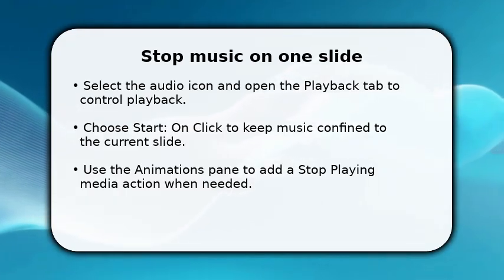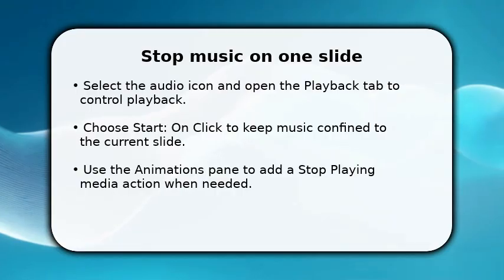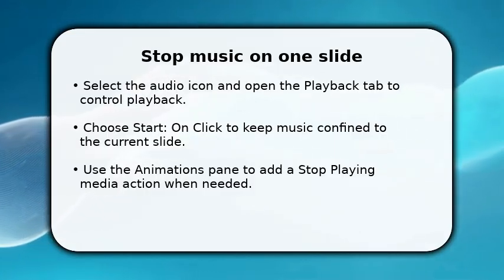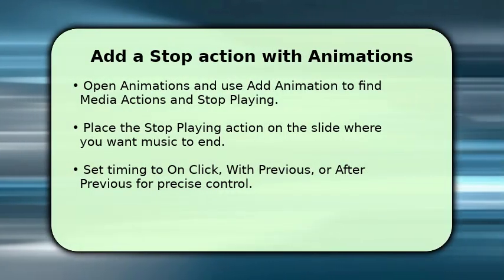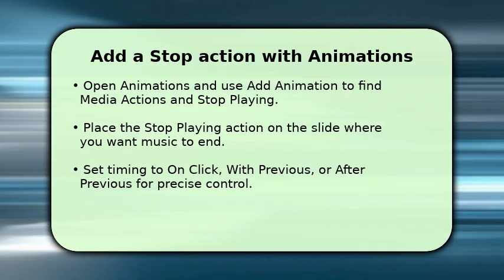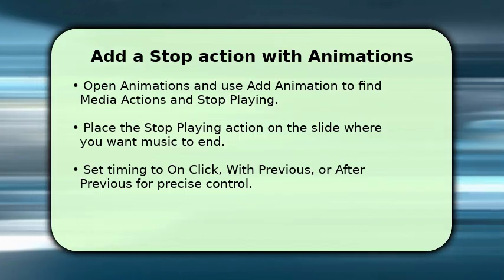How to Stop Music on Powerpoint Slide - Step by Step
How to Stop Music on Powerpoint Slide - Step by Step | 🔒 Surfshark VPN Deal — Stay private and secure. $1.99/mo + 3 Months Free ▸

Learn the essential steps to pause music during a PowerPoint presentation. This video guides you through keyboard shortcuts and third-party tools, ensuring your presentations flow smoothly without awkward pauses in sound.

stop music on powerpoint, pause slideshow audio, PowerPointMusicControl, PresentationTips, keyboard shortcut for PowerPoint, audio control during presentation, presenter'sease of silence technique, managing slide transitions soundlessly, silent pause in presentations, audiovisual synchronization